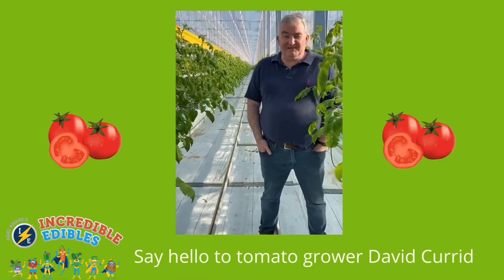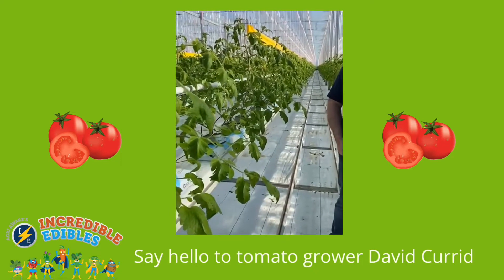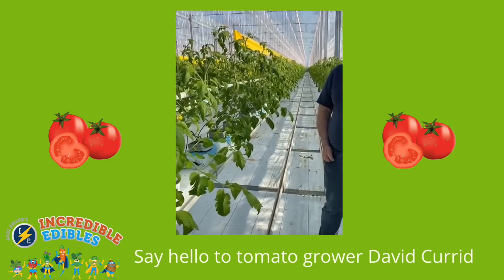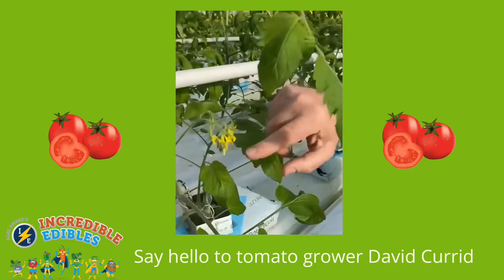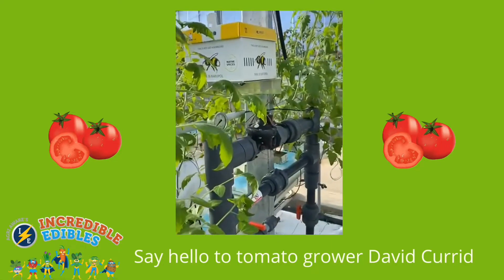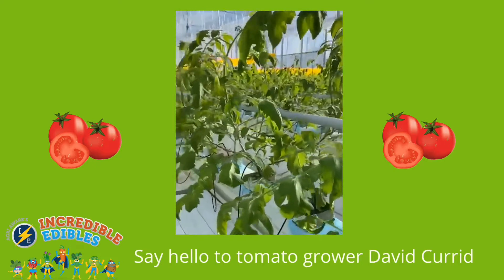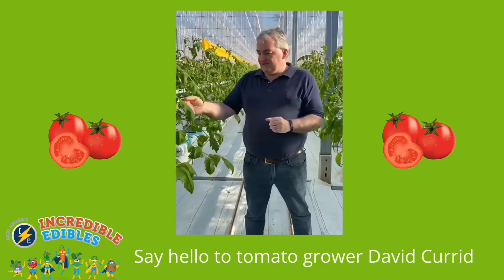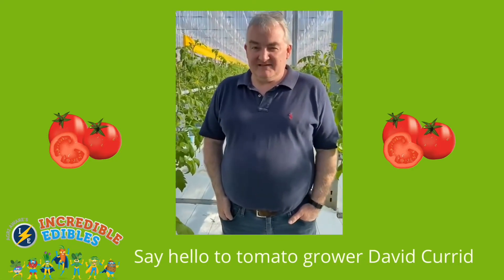Incredible Edibles: Meet the Tomato Grower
Tomato grower, David Currid, grows over 45,000 tomatoes on his farm in Co Waterford